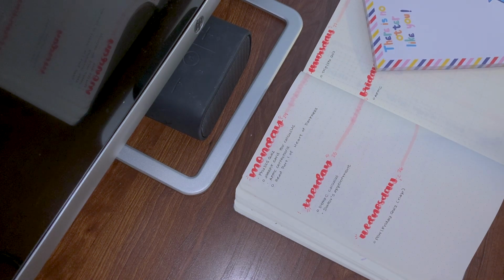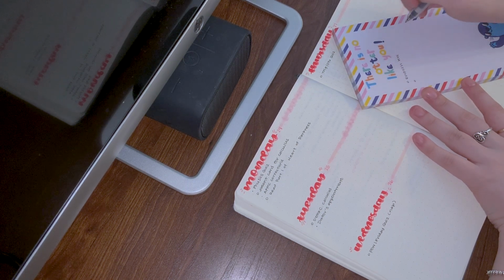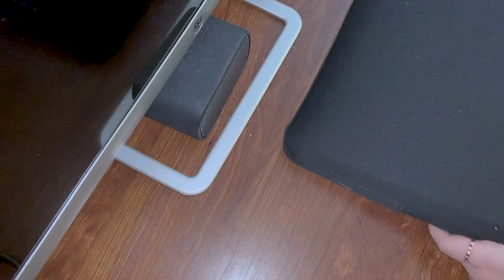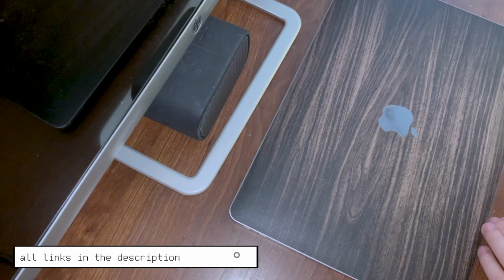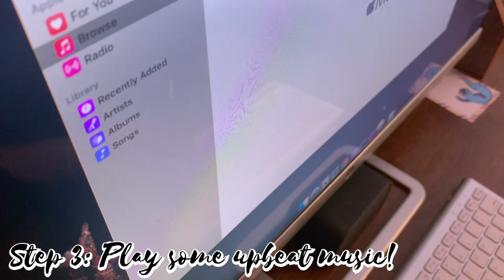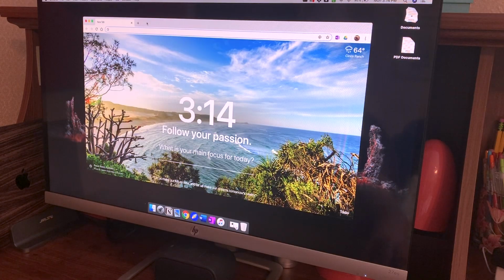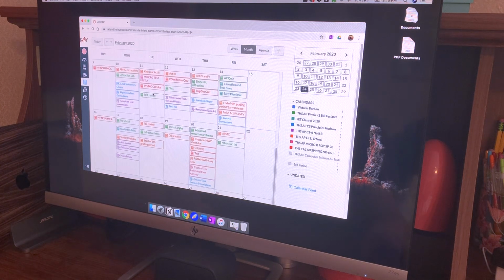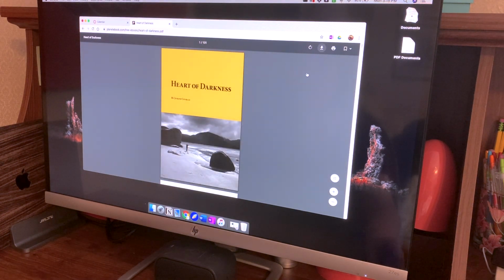High School Senior After School Routine 📚 ~ VickyStudies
Hello you! In today’s video, I am showing you what I typically do once I get home from school. While the items or study space might change based on my current mood, the routine stays the same: plan, start-up the computer, play some music, and start working! You might notice a new addition on my desk… the monitor! I’ve been taking photos of it non-stop on my Insta, so make sure to follow. Are you a big or little screen person?

Computer Skin (MacBook Air 2018 model)
Mouse Pad

🎥What I used to make the video you just watched:
Camera: my smartphone (iPhone Xs)
Editing software: Adobe Premiere Pro and iMovie
Thumbnail: Custom design

The best way to ask me a question is by DMing me on Insta!

-Vicky